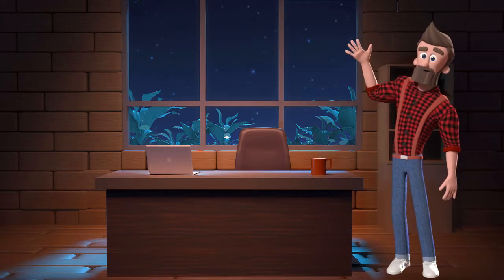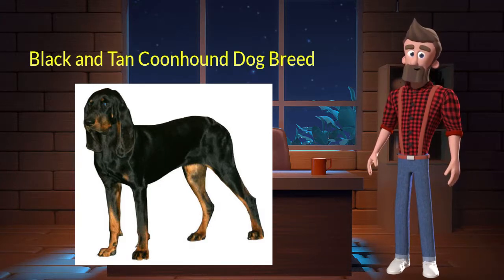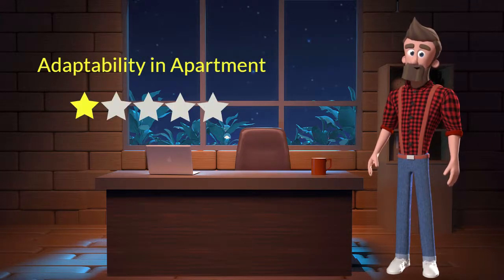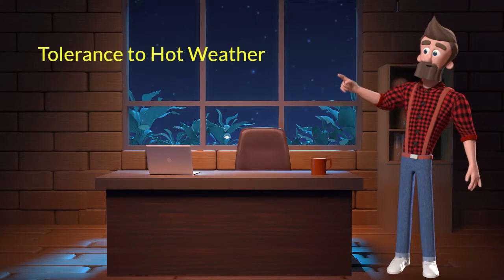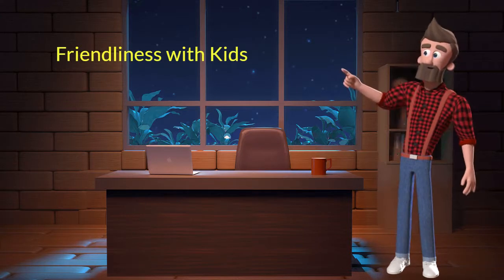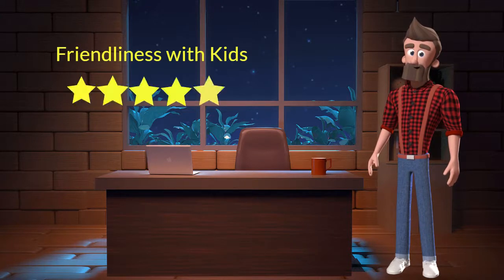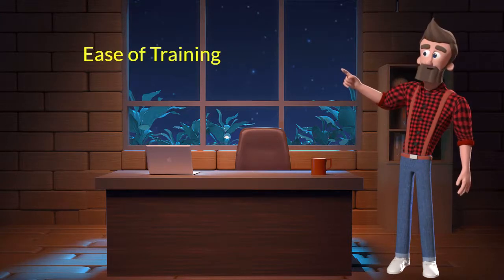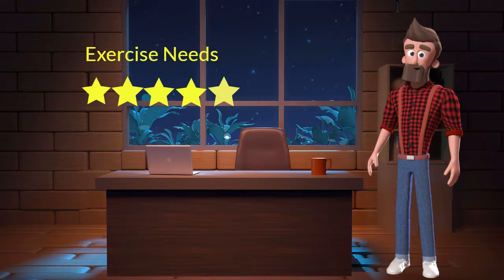Black and Tan Coonhound Dog Breed Information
Born in the USA, the outgoing and friendly black and tan coonhound is a versatile companion who shines in the show ring and field. At home, he’s a superb playmate, jogging or walking companion, and bed warmer.